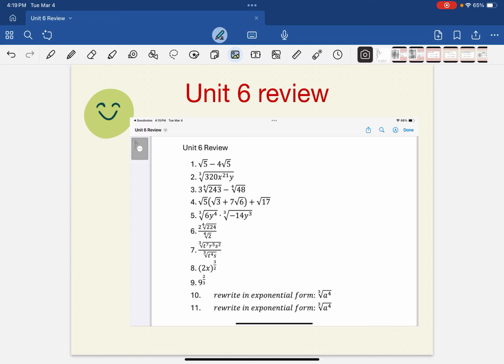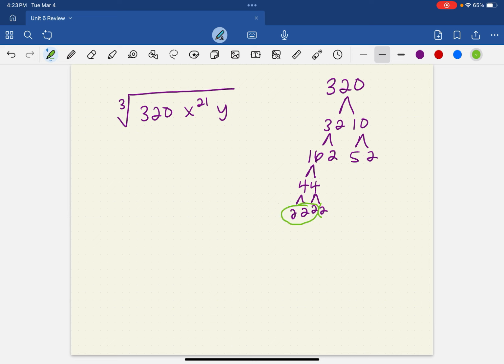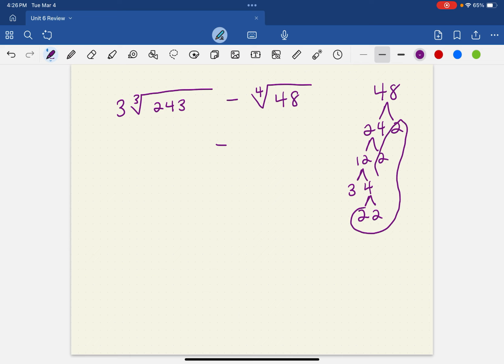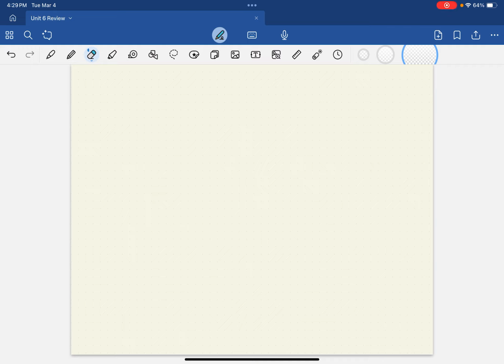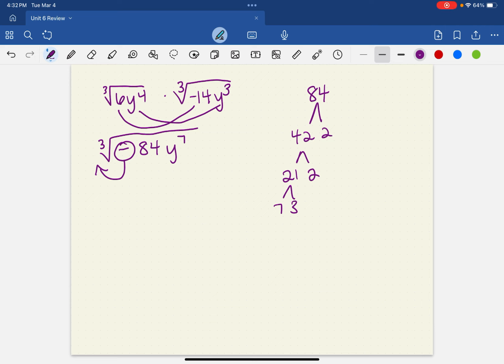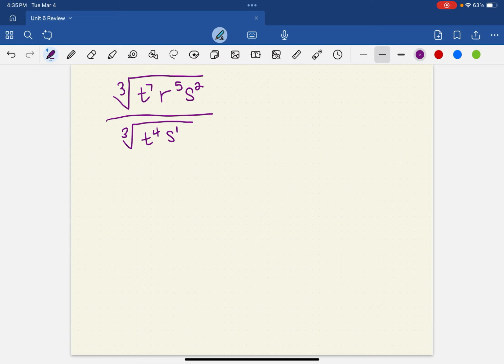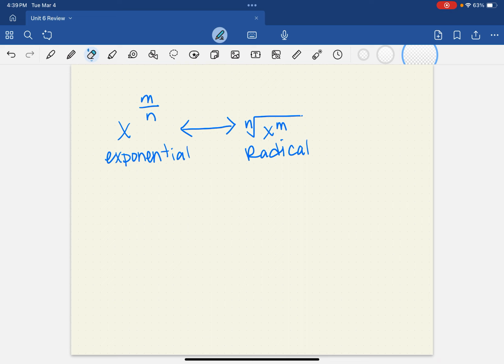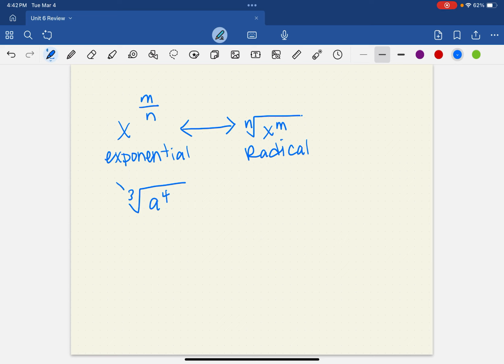Unit 6 Review